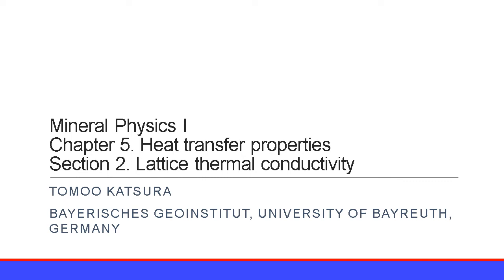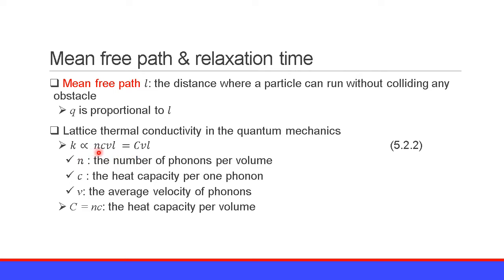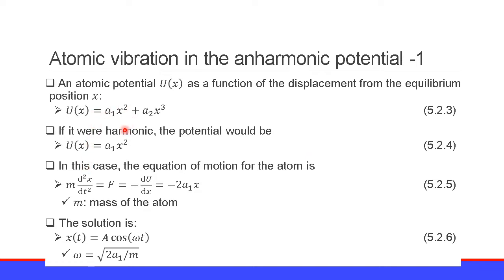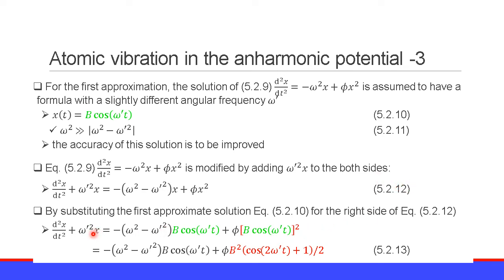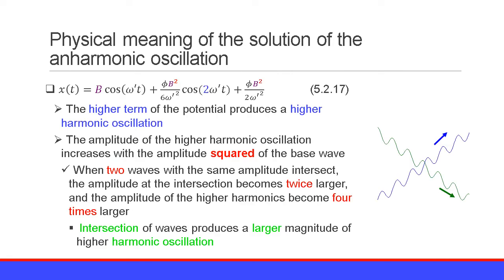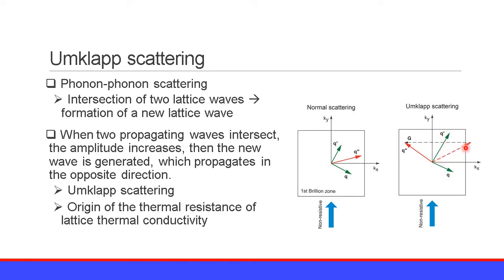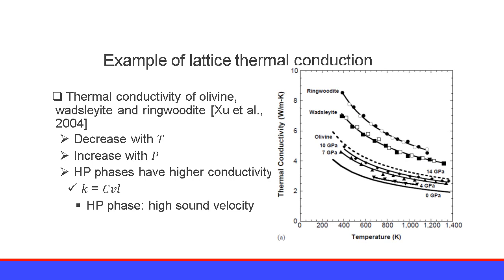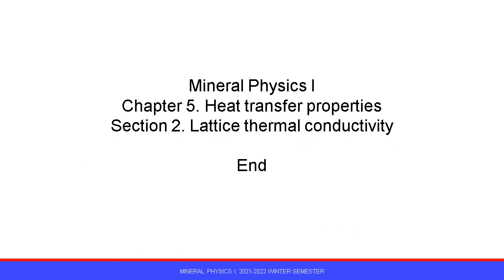Mineral Physics I 2021-2022 5 2 Lattice thermal conductivity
Intensive lecture series "Mineral Physics I" 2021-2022
Chapter 5: Heat transfer properties
Section 2: Lattice thermal conductivity
By Tomoo Katsura at the Bayerisches Geoinstitut, University of Bayreuth, Germany